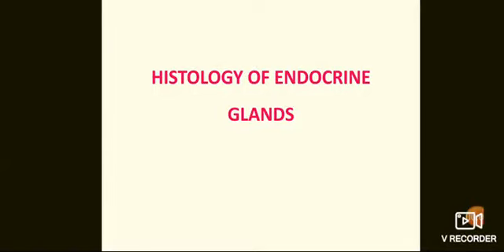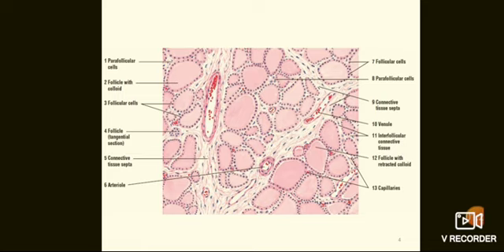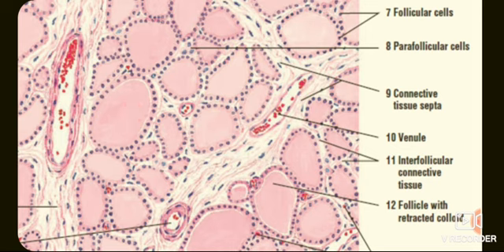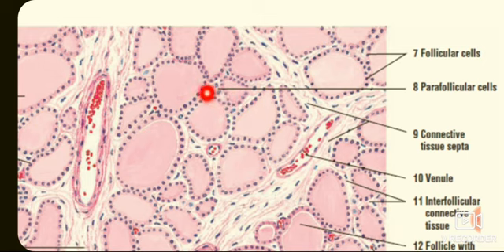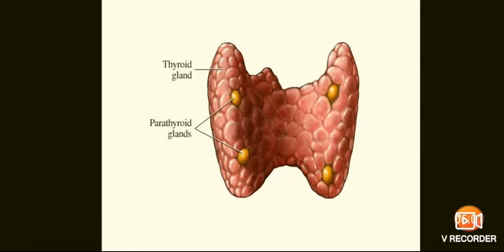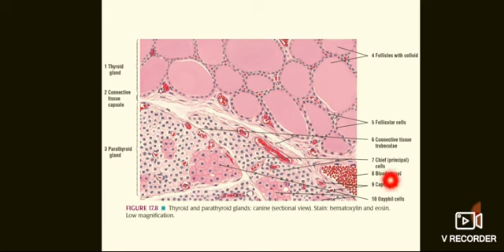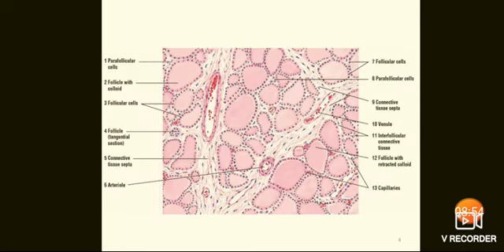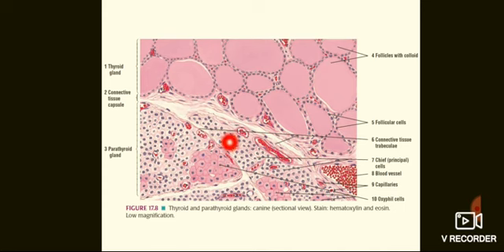Histology of Thyroid and Parathyroid glands